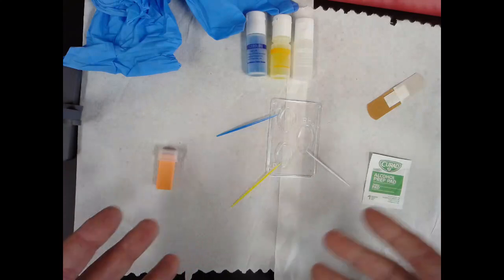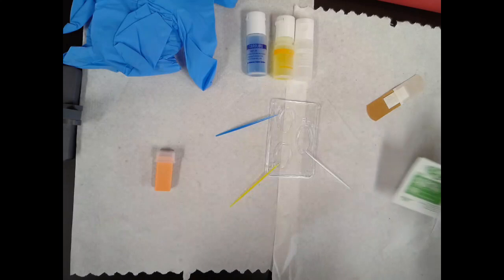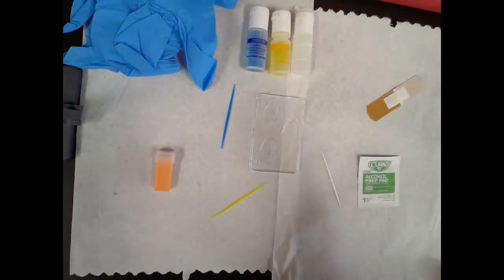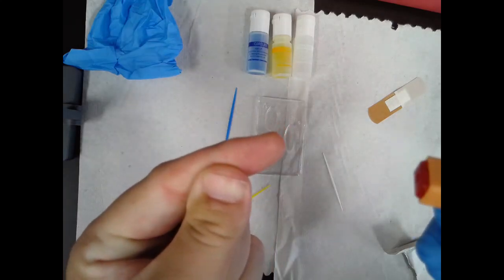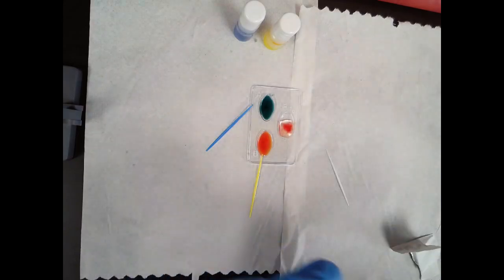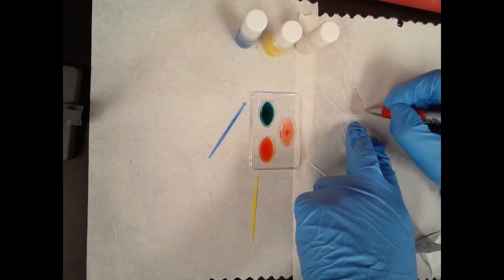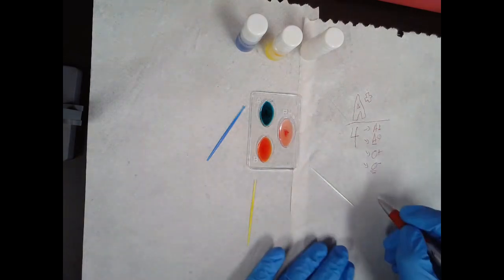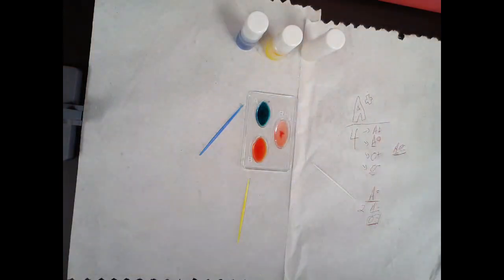Blood Typing Demonstration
Hello folks, this is a quick video that demonstrates how to perform a quick blood typing test. Recall this is important to know to ensure people receive the correct match to avoid transfusion reactions. Here are a few key terms to review:
- Antigens
- Antibodies
- Agglutination